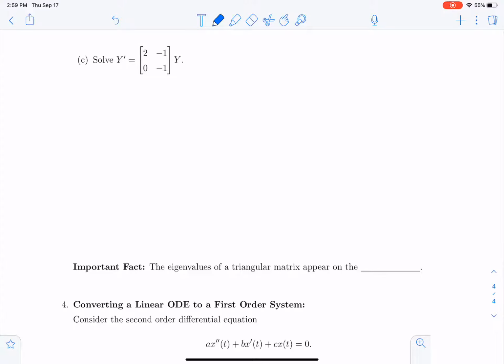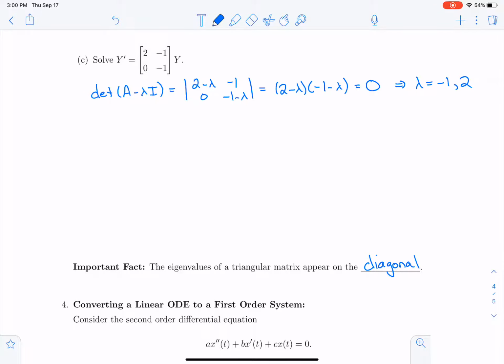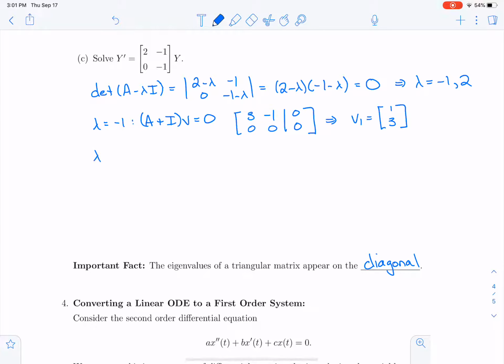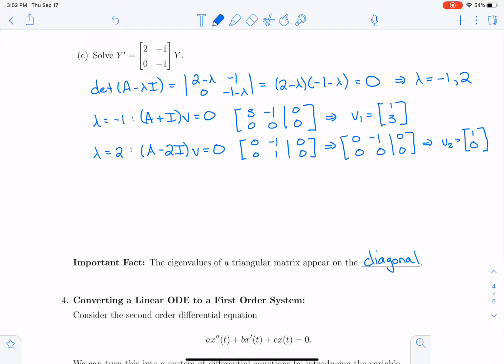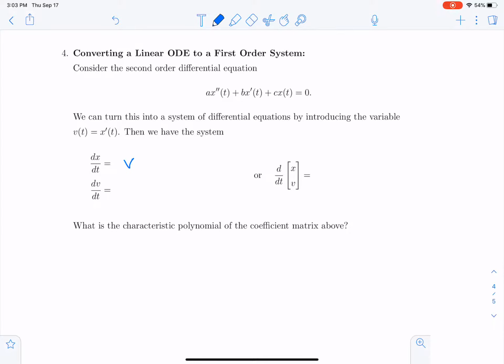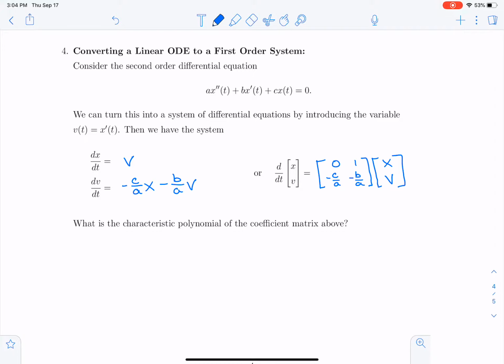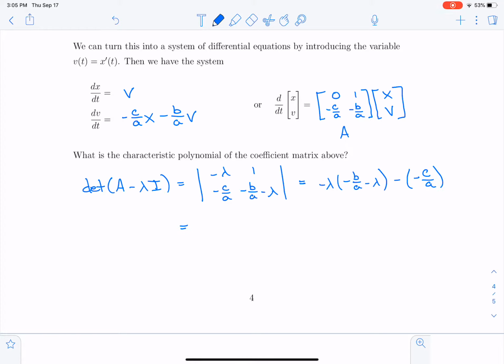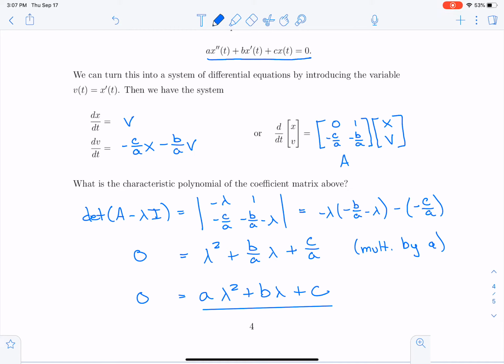Eigenvalues, Eigenvectors and Linear Systems Part 4